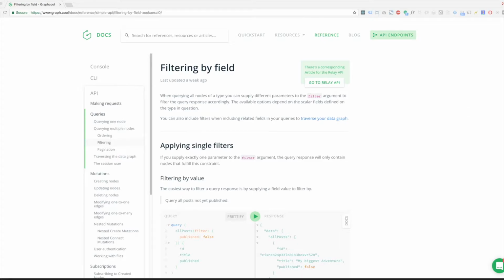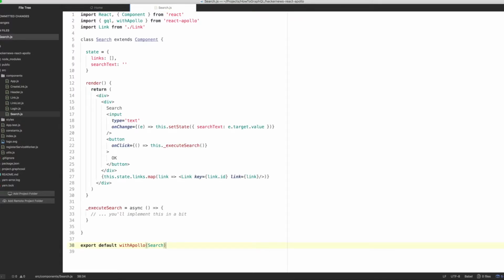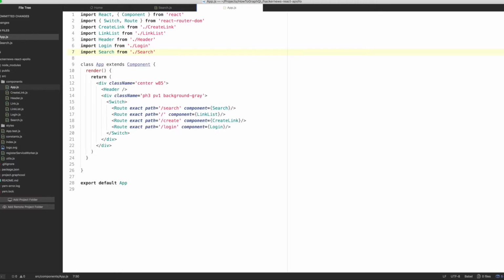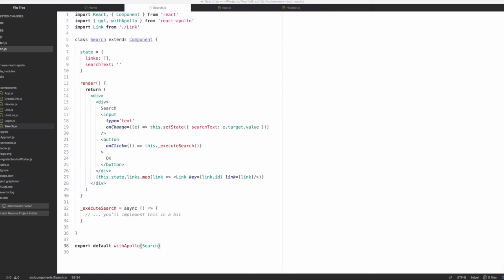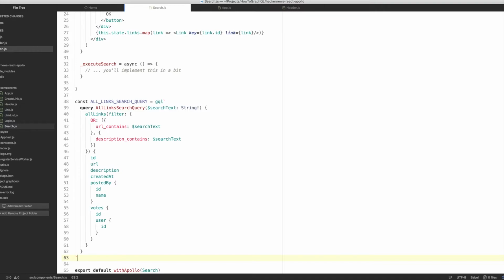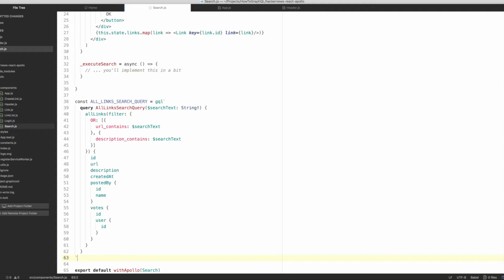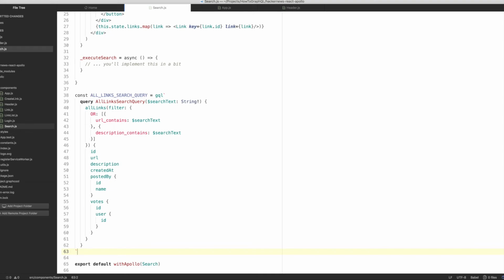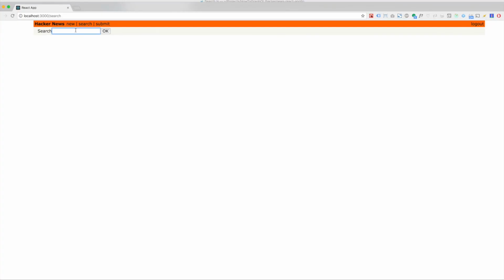HowToGraphQL (React & Apollo) - Filtering: Searching the List of Links (8/10)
Learn how to use filters with GraphQL and Apollo Client. Graphcool provides a powerful filter and ordering API that you'll explore in this example.